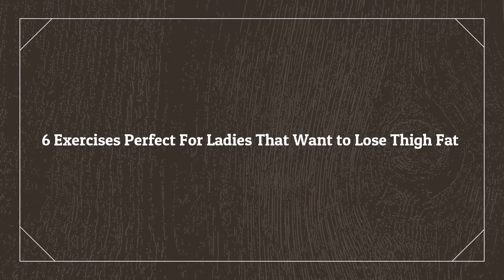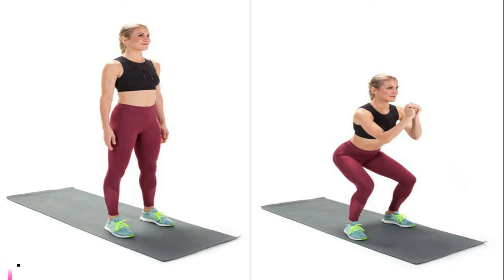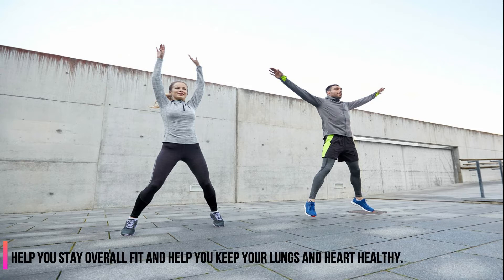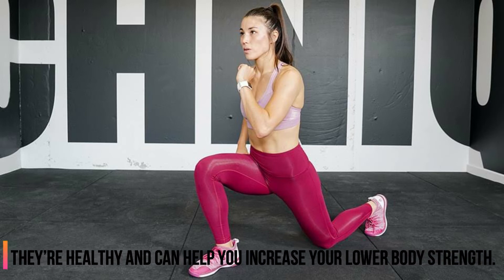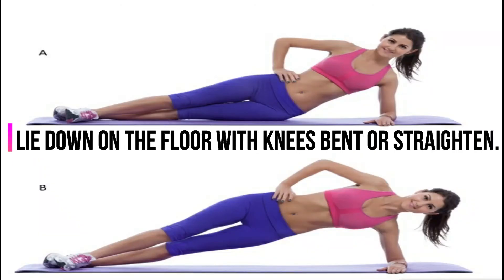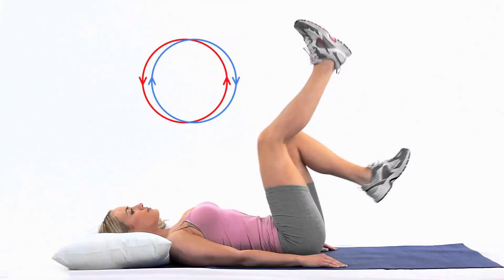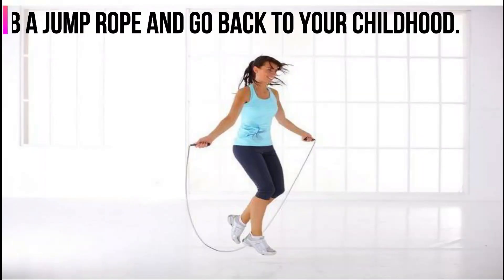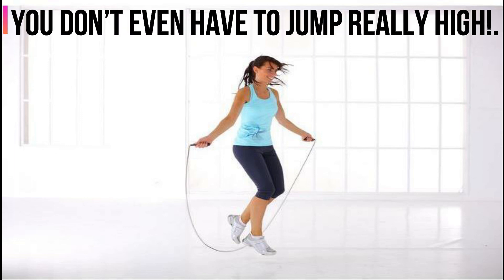6 Exercises Perfect For Ladies That Want to Lose Thigh Fat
6 Exercises Perfect For Ladies That Want to Lose Thigh Fat